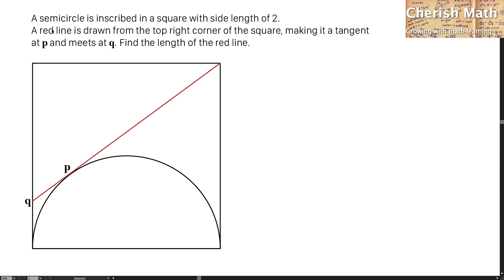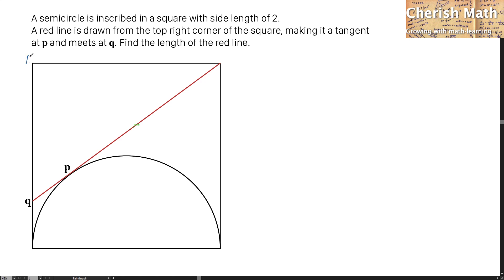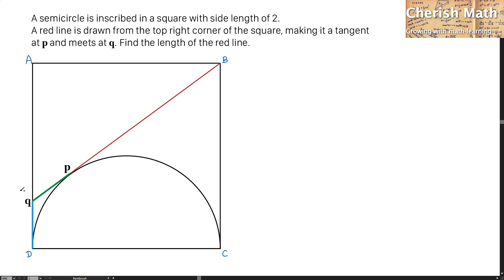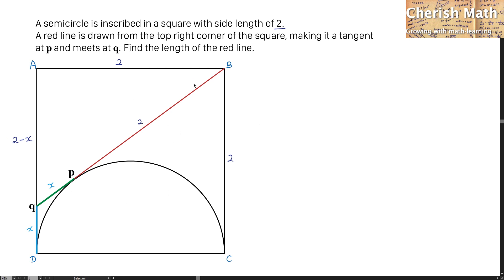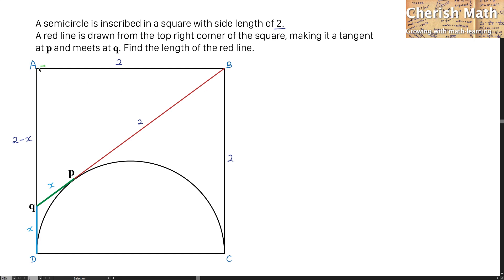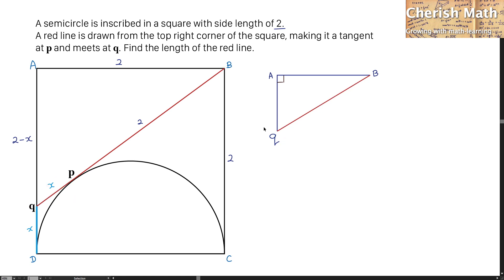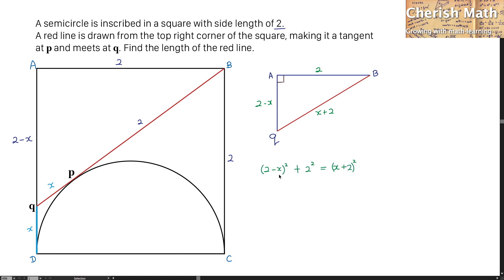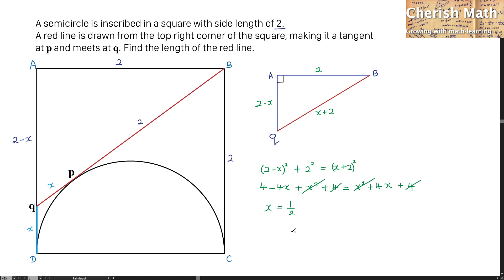Find the length of the red line.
Complete question:
A semicircle is inscribed in a square with side length of 2.
A red line is drawn from the top right corner of the square, making it a tangent at p and meets at q. Find the length of the red line.